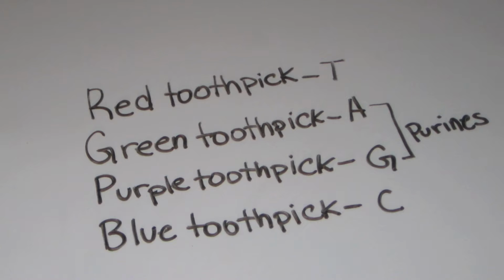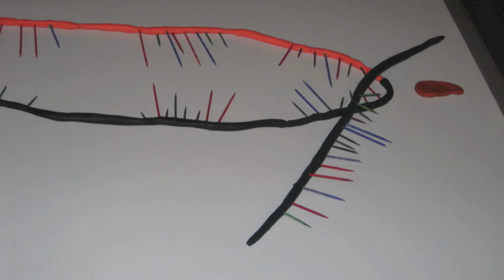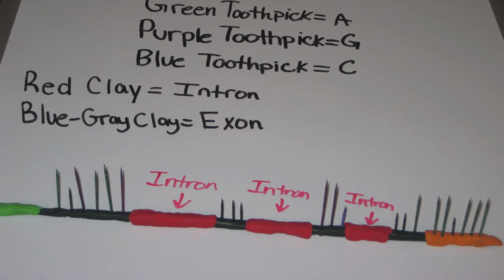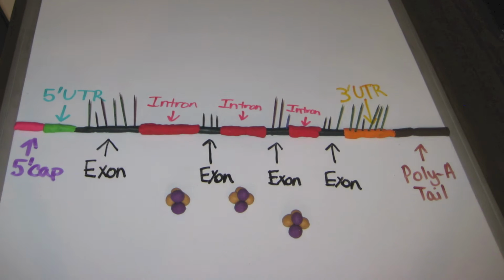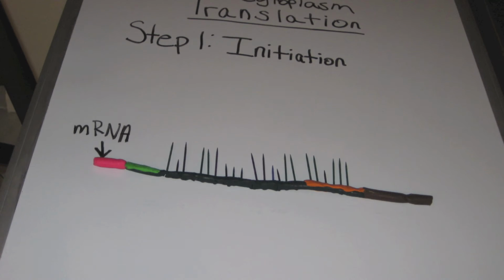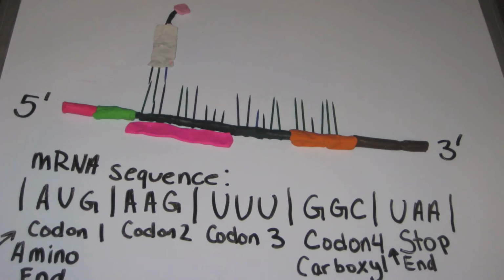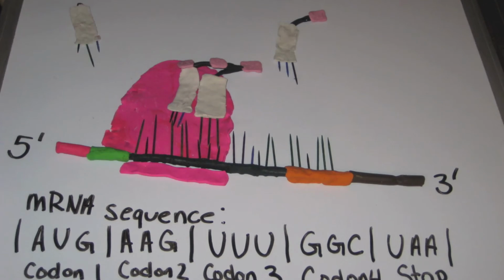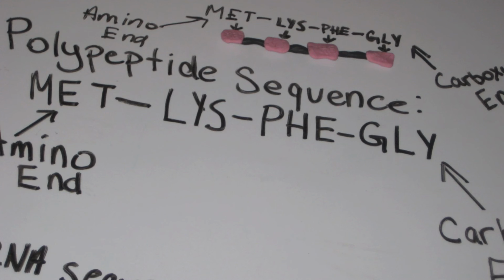From Gene To Polypeptide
This video shows the processes DNA must go through to become a polypeptide. Transcription and Translation are both shown in this video.
This is my first claymation, I hope you enjoy!